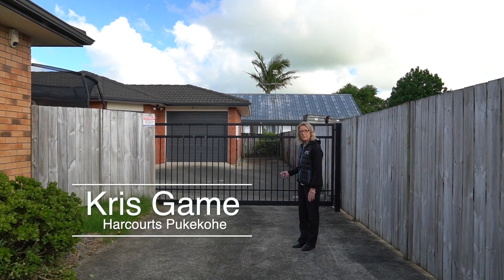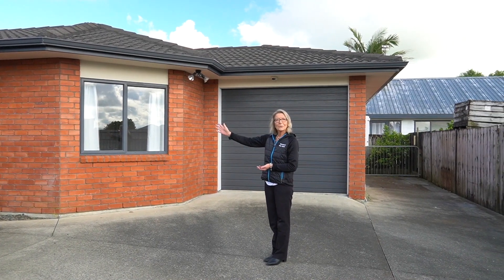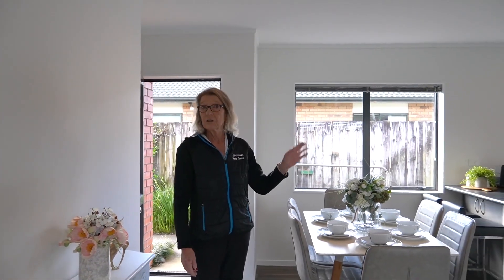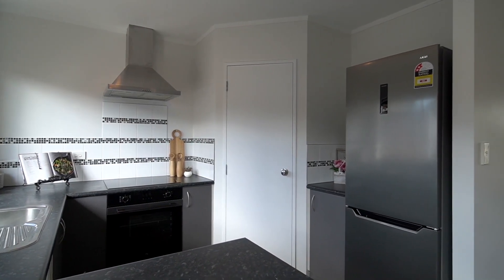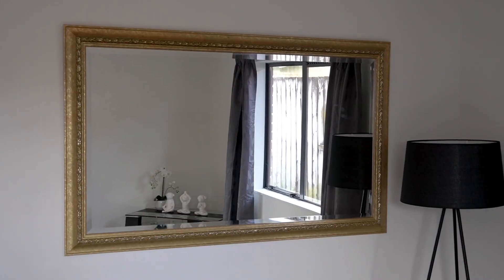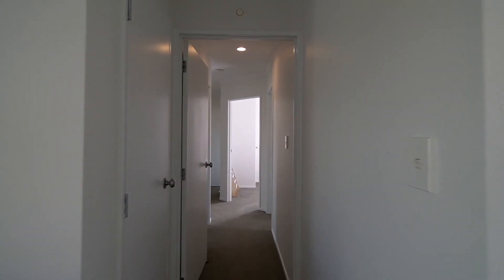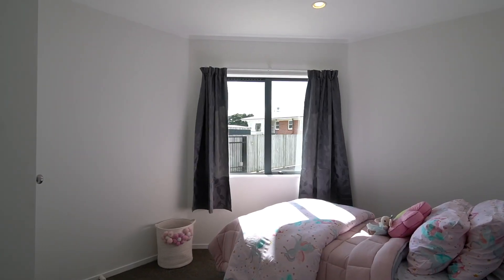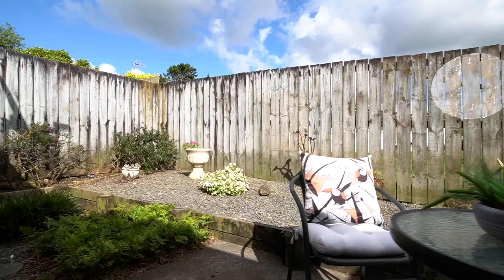105b Princes Street, Pukekohe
This low maintenance brick and tile three bedroom beauty with aluminium joinery is sure to please. Tucked away at the end of the drive it's a delight to the eye.

This little cracker has had a makeover, fully painted throughout, new oven & cooktop and new drapes.

Open plan living and dining, the size will surprise. Modern kitchen, with bonus extras, Single internal access garage with off street parking on an easy-care section.  What's not to like, this will sure tick the boxes.

Bonus on top is the electric gate so the kids will be secure in this fully fenced property.

Enjoy relaxing in the patio area, room for a little vege garden as well, this is great buying.  Vendors have other plans in place so opportunity awaits to secure your first home, or investment.

Call today to make a private viewing.